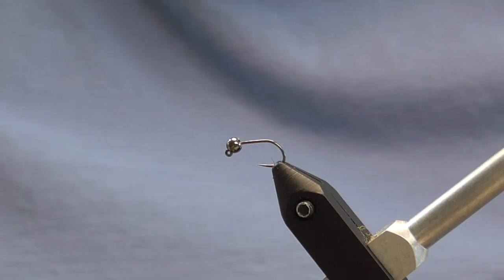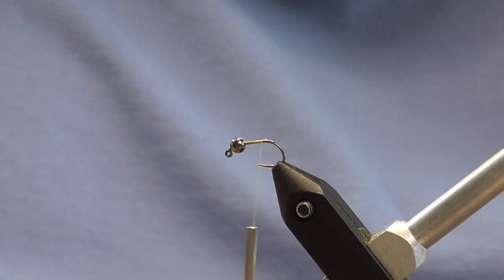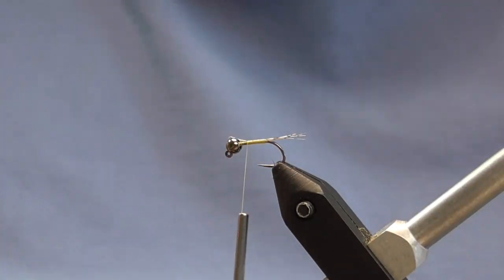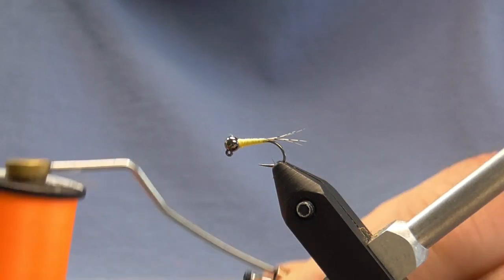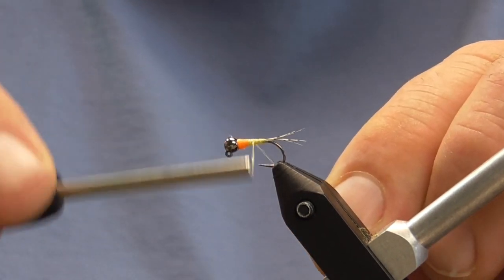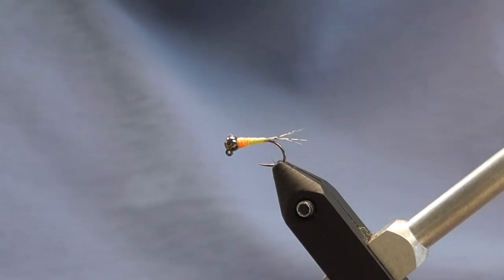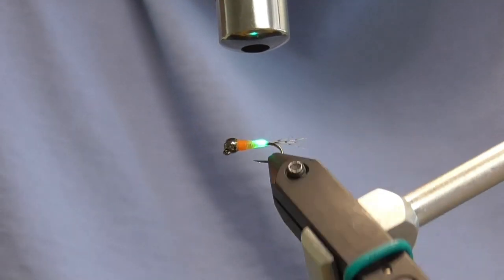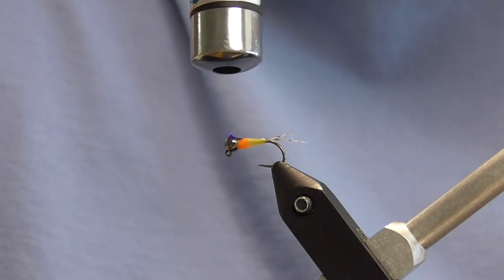How To Tie Big T's Sulphurdigon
A Sulphur Mayfly tied Perdigon style.  Get's down to the fish fast and is deadly anytime sulphurs are present.